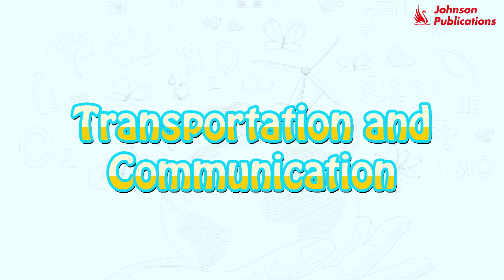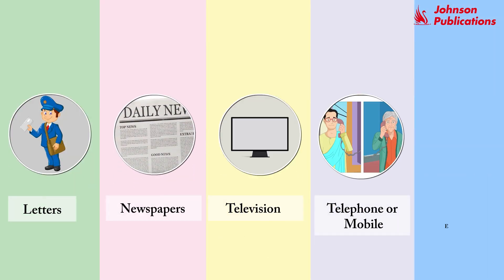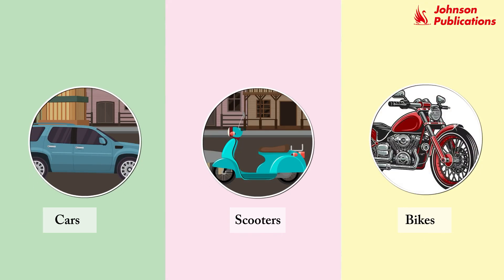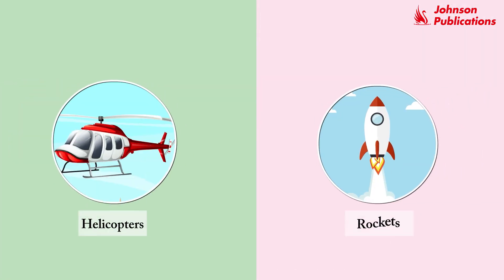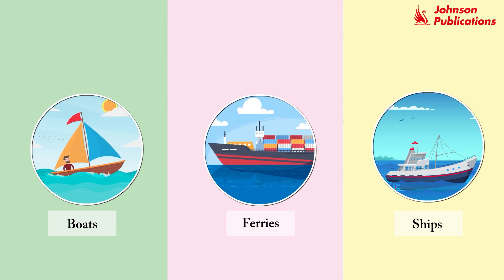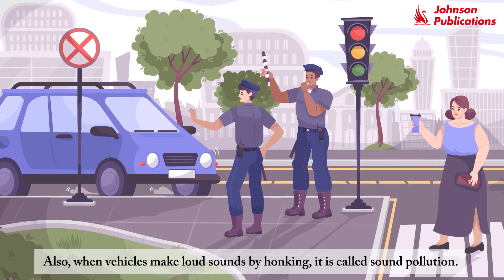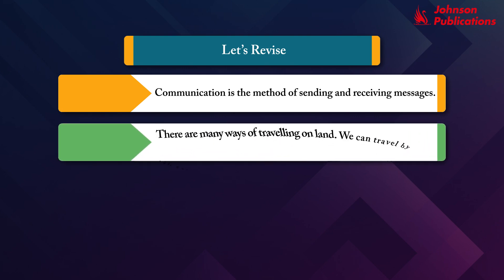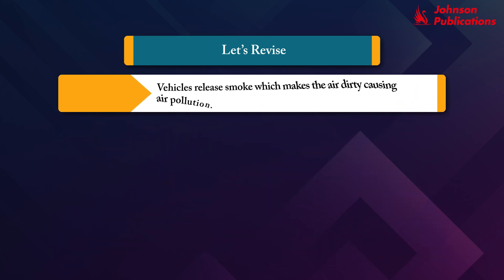15 Transportation and Communication